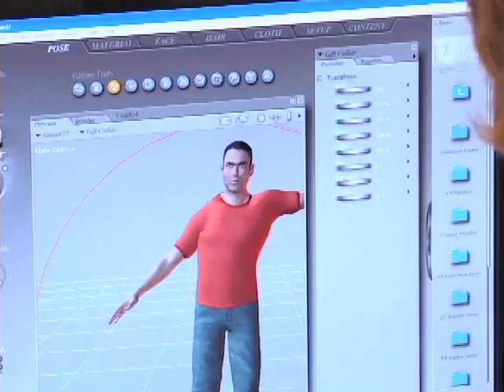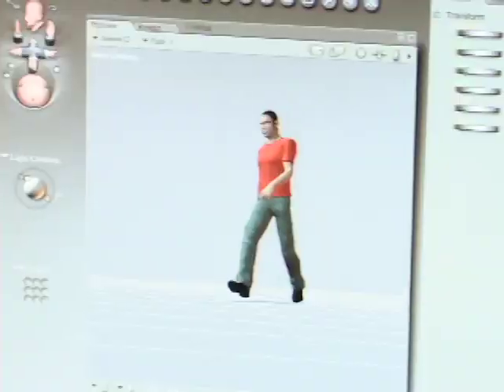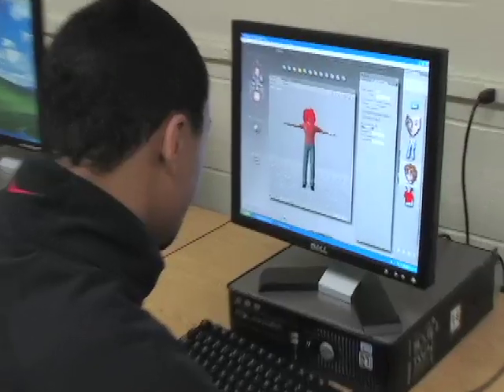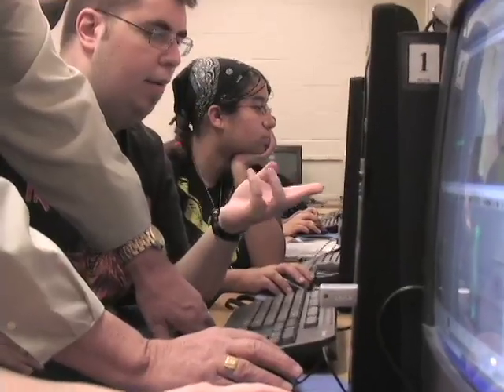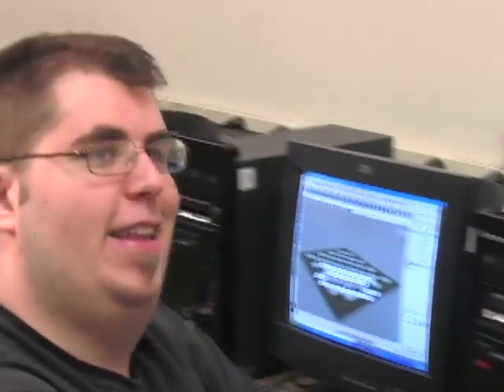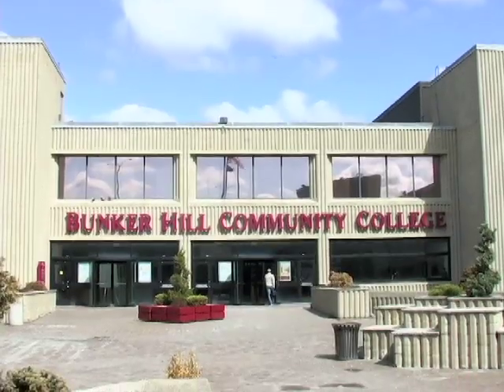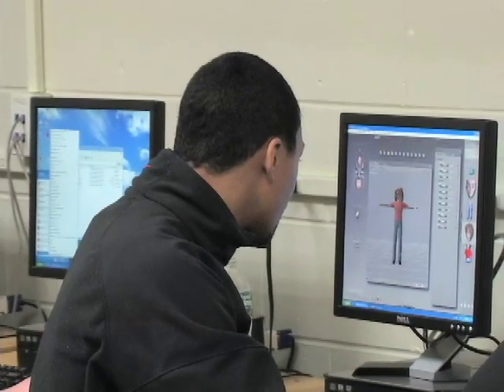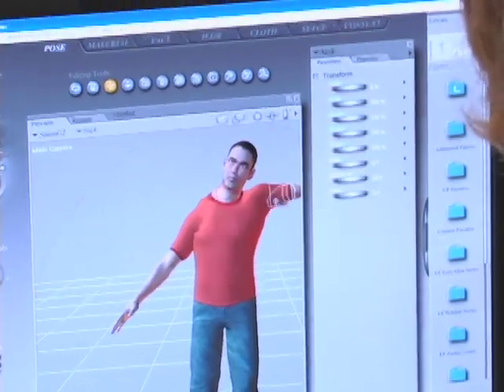Bunker Hill Community College - Gaming